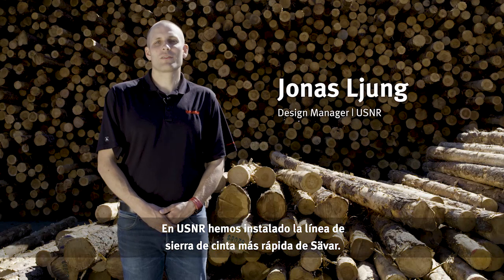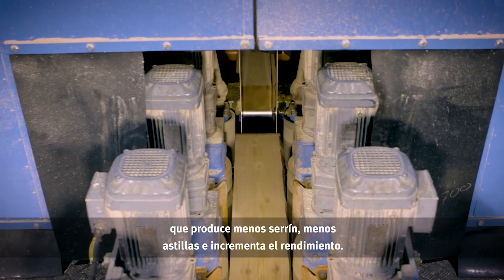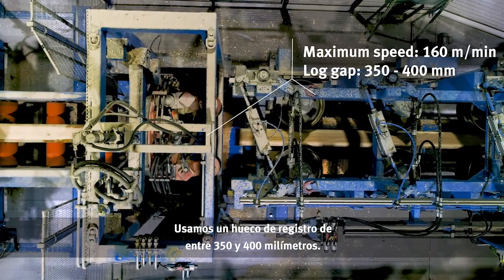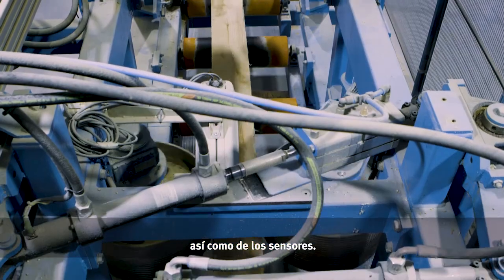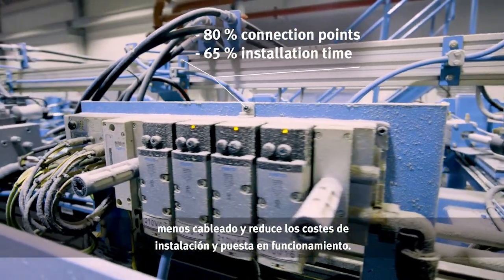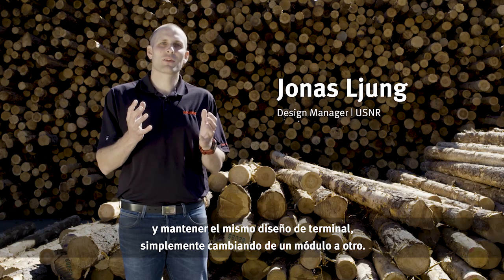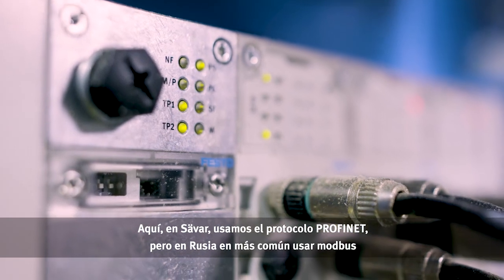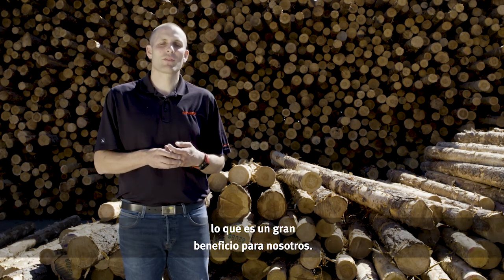Aplicaciones | Industria de procesamiento y transformación de la madera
Los sistemas neumáticos están estandarizados y se utilizan ampliamente como medio potente y económico en todas las máquinas e instalaciones de procesamiento y transformación de la madera. En Festo ofrecemos desde actuadores neumáticos, tecnología de válvulas, hasta unidades de mantenimiento con técnica de automatización estandarizada para todas las máquinas de la industria maderera, para la técnica de aserrado, industria del mueble o carpintería.